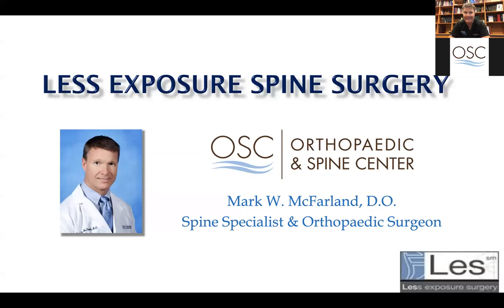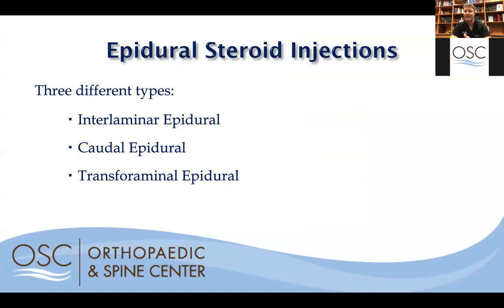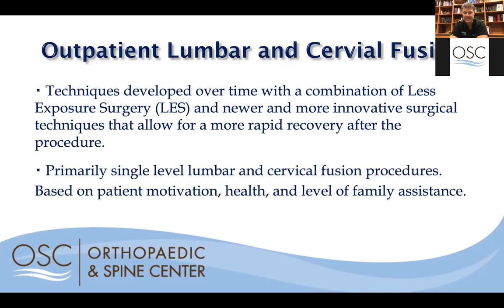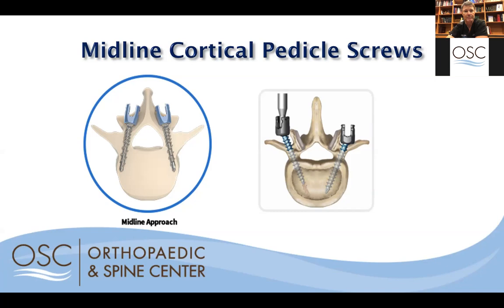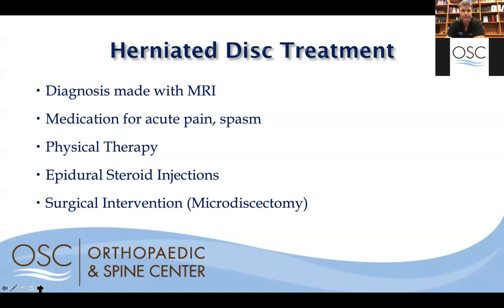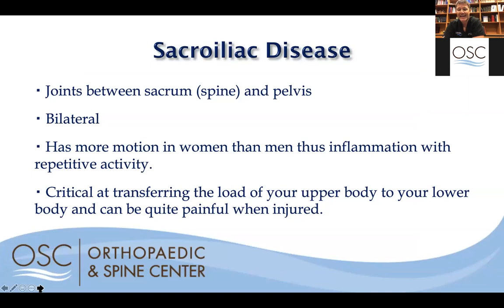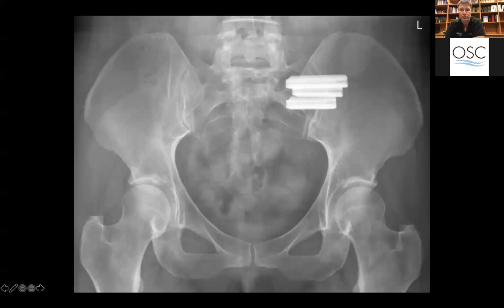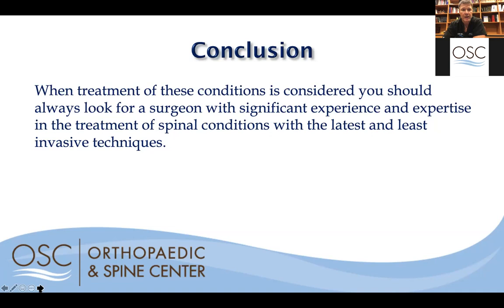Less Exposure Surgery Community Lecture with Dr. Mark McFarland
Join Dr. Mark McFarland as he discusses Less Exposure Spine Surgery, which involves a small incision, much less blood loss, trauma, and time under anesthesia. Many of the surgeries are done on an outpatient basis.